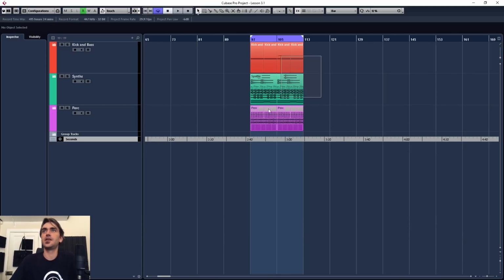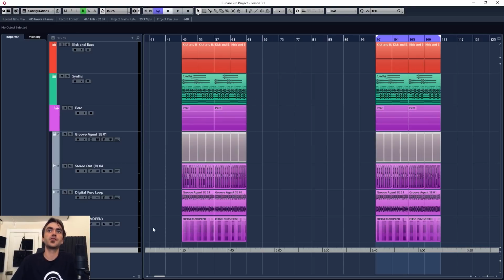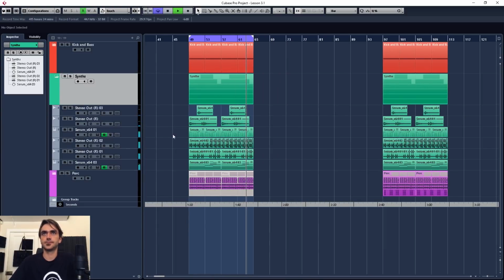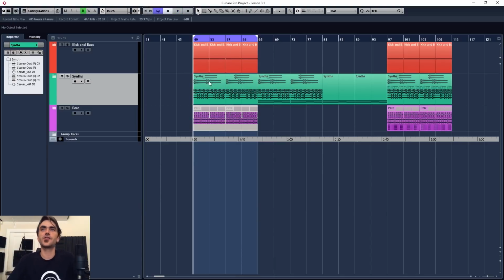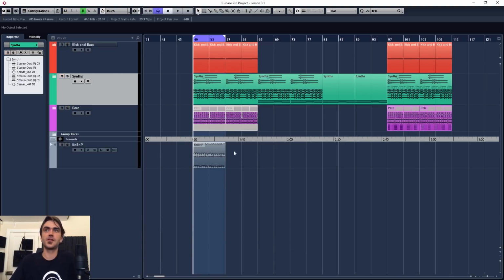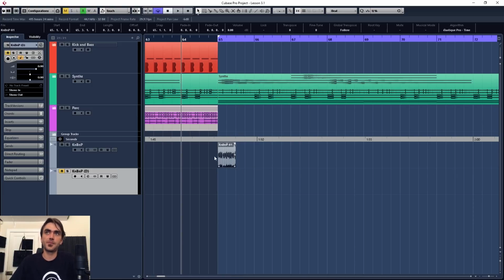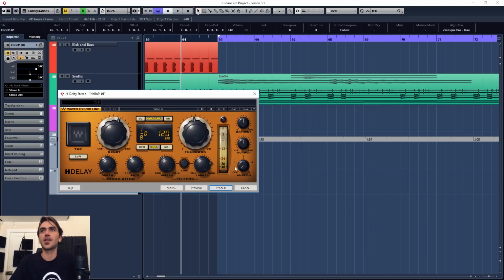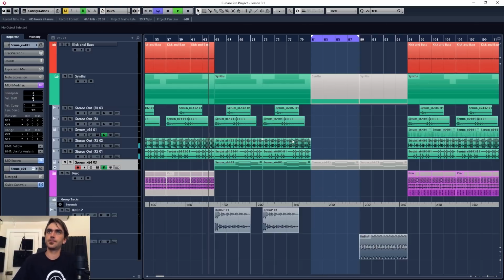Creating Psytrance: Arrangements - Drops and Builds #1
I decided to tackle another much anticipated topic today, a lot of viewers have been contacting me asking for tutorials on arrangement and sequencing break-downs, build-ups and drops etc.

So here it is, today's episode is on how to make psytrance drops, and basics on how to arrange a psytrance break-down and build-up.

How to make psytrance drop, drops and builds, how to arrange psytrance track, psybuildups, creating psytrance